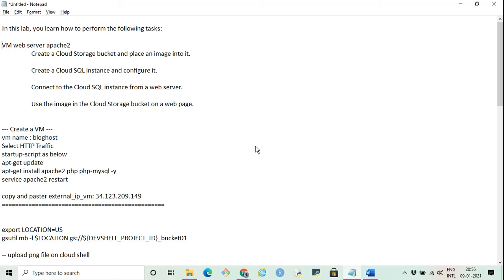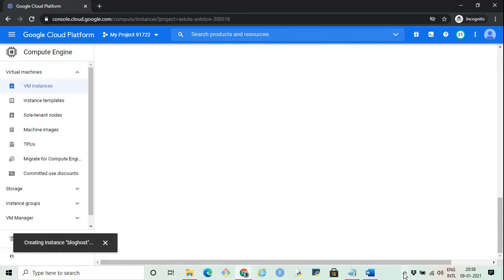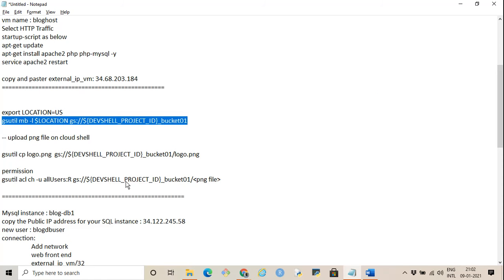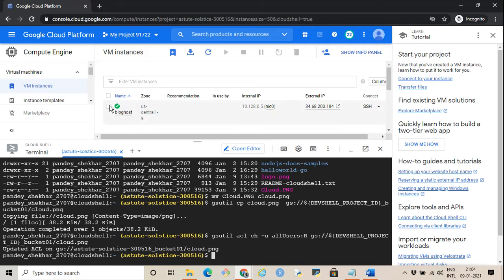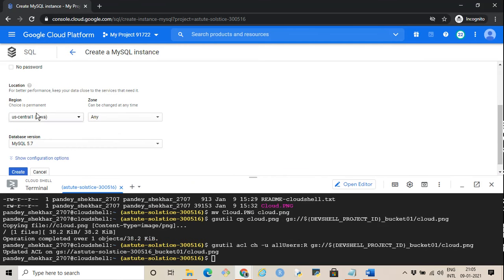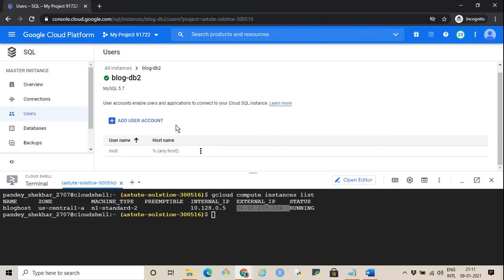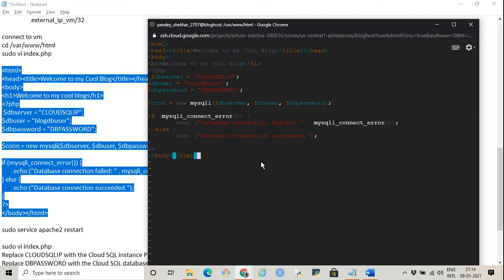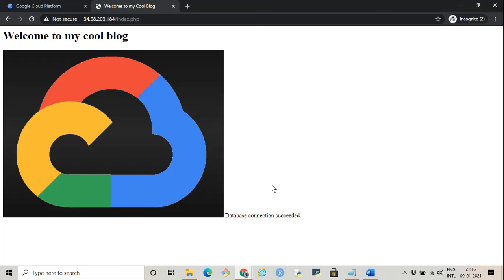MySQL on GCP